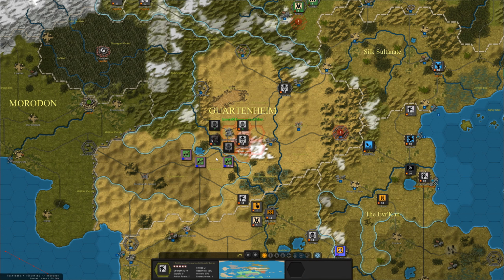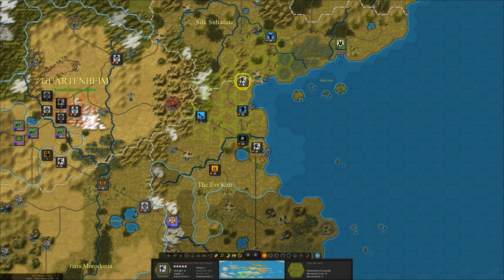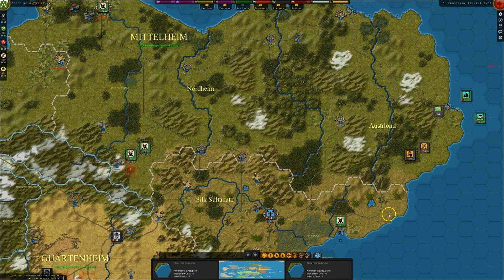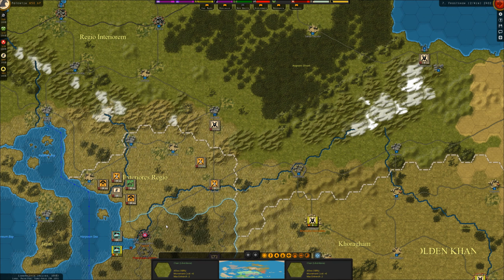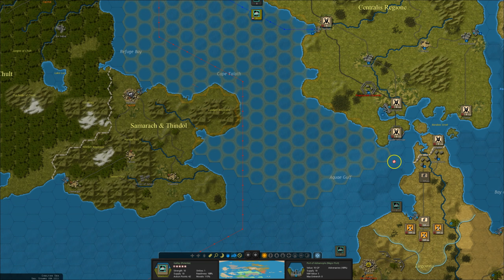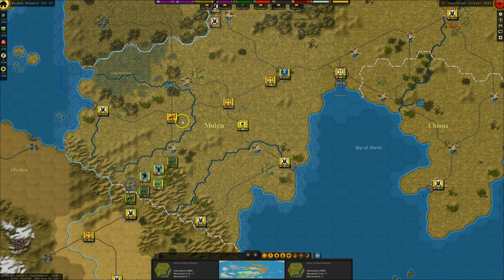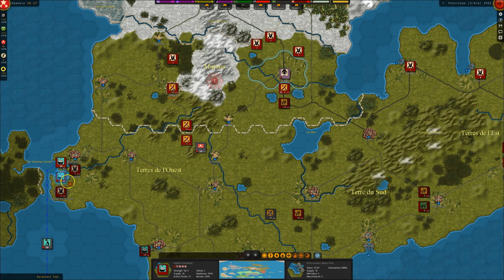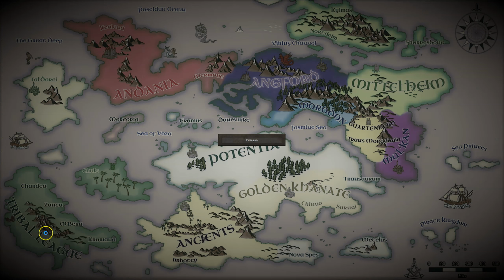Playthrough 1 Turn 40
El_Condoro vs. Nicholas_Wolf